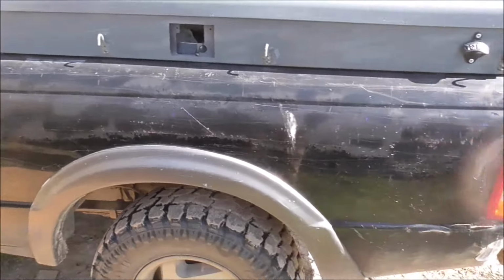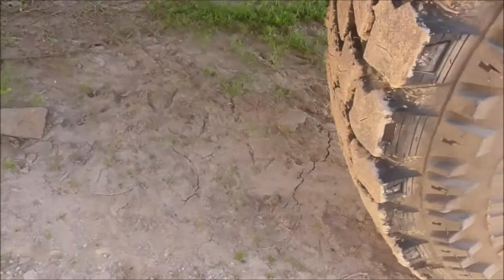Mutant Snow Cat Truck Ideas...Still Thinkin'....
After building that Snowdog (Moterized Dog Sled) a few years ago, I've been wanting to build something bigger. WITH A HEATER! I tend to think about things for a very long time, and try to figure it out in my pea brain before doing it. I'm still in the Thinkin' Stage of this.
but I do have a truck that ain't worth much anyway. HHHMMMmmmm.